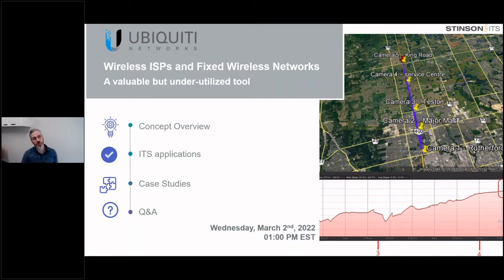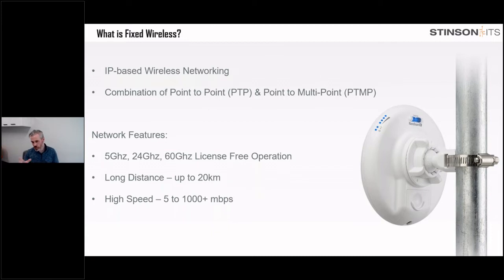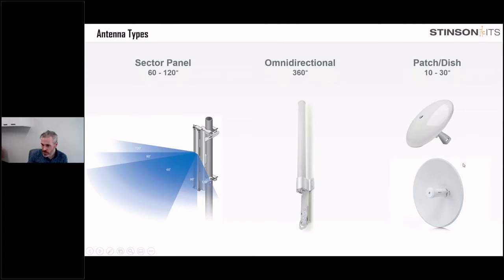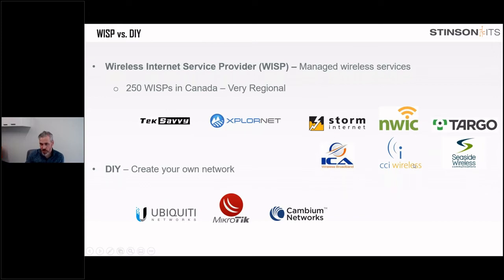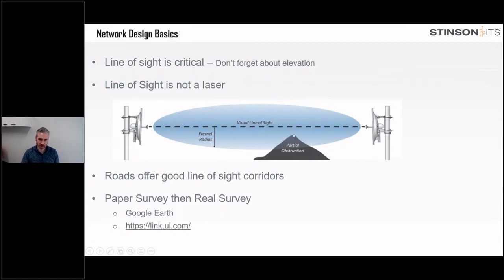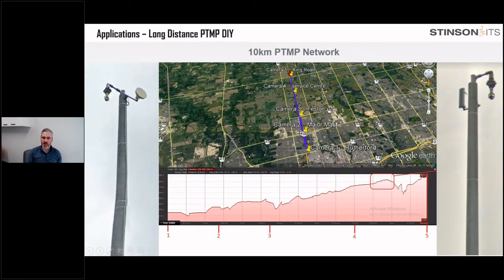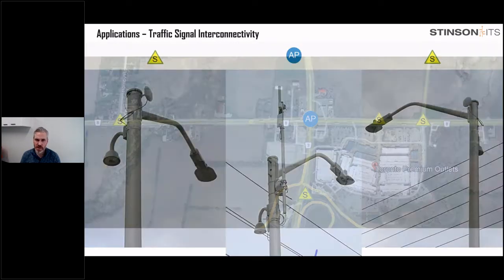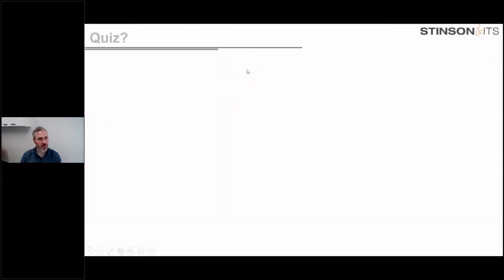Stinson ITS Webinar #17: Wireless ISPs and Fixed Wireless Networks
Wireless ISPs and Fixed Wireless Networks - a useful technology that almost no one in traffic is using.

Hosted by: Michael McGuire, Vice President & General Manager of Stinson ITS

Over the past decade wireless networking has been revolutionized by companies like Ubiquiti Networks who offer very high-performance radios for extremely affordable prices. I’ve been using these radios for many years but have always been surprised that they’re not more popular in the traffic industry. This seems to be caused by a lack of awareness and, as such, I’ve decided to focus on this topic for this webinar.

You’ll find lots of radios marketed as being “specialized for traffic” but don’t be fooled, wireless networking is the same inside the traffic industry as it is outside of traffic and there are much more affordable options. In this webinar I will provide an introduction to fixed wireless radios and Wireless Internet Service Providers(WISPs) and discuss how they can be incredibly useful tools for traffic applications.

Presentation: 30 Minutes
Questions: 15 Minutes